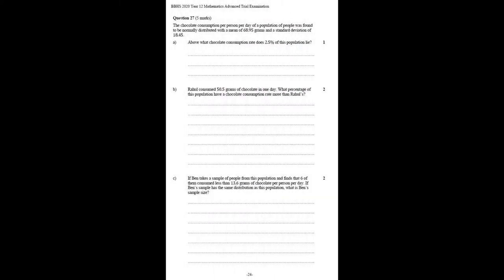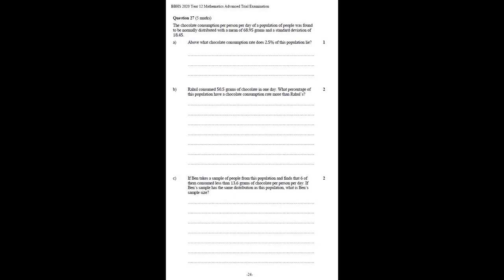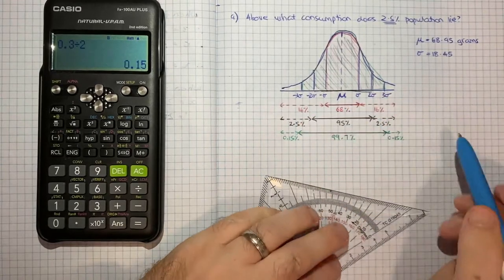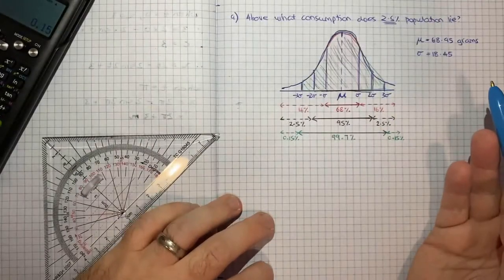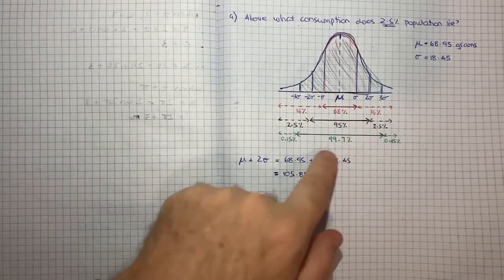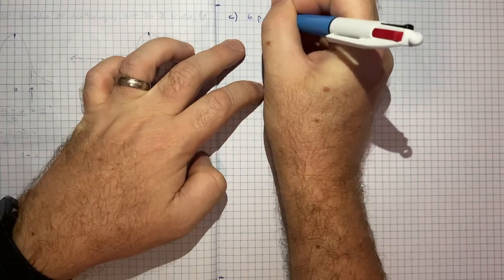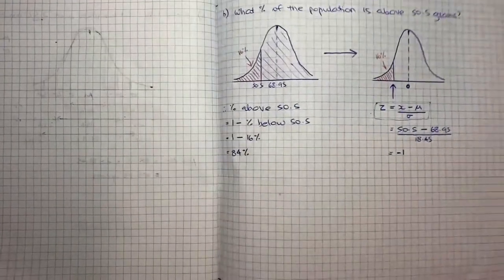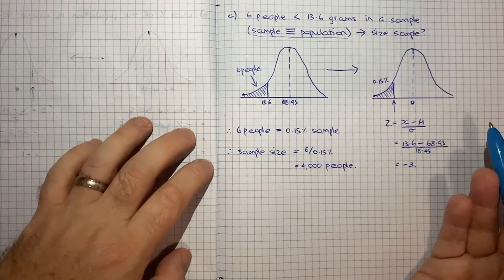How to answer Q27 of the 2020 HSC Blacktown Boys Mathematics Advanced trial exam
This is question 27 of the 2020 Blacktown Boys trial exam for Advanced, which is about the Normal distribution.

Chapters
00:00 Introduction
02:57 Part a)
11:05 Part b)
15:56 Part c)
20:49 Conclusion